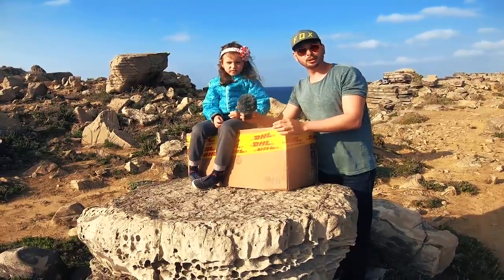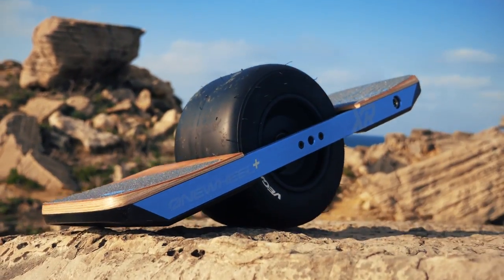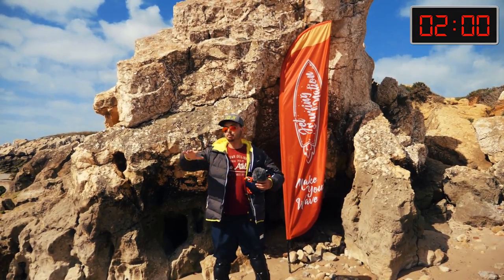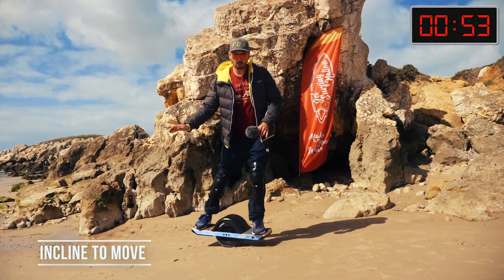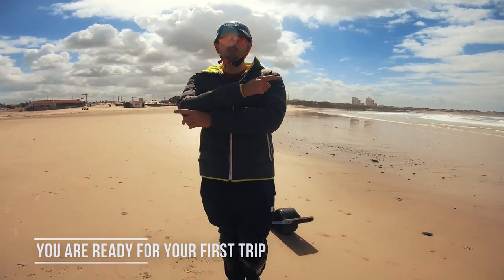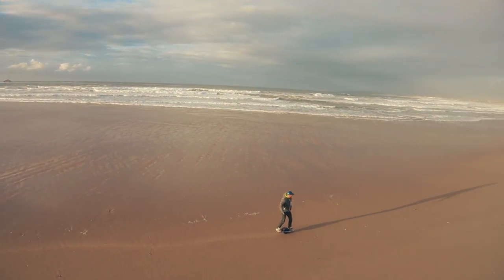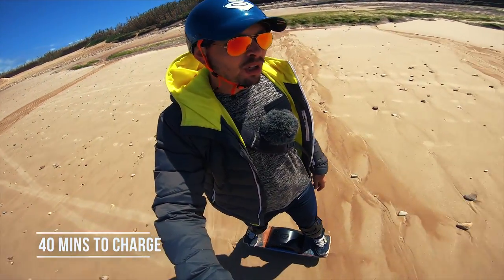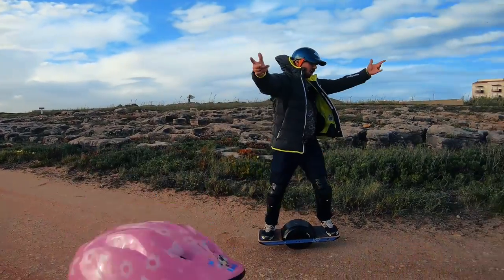OneWheel XR Unboxing & Review. How to ride OneWheel and 2 MUST Know Tips & Tricks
My OneWheel XR Review

This was an amazing experience guys and its time to give you my summary what i love about it and what i hate about it.

All in all guys Onewheel stands strong as a next generation sport that everyone should try, and i am not surprised it quickly got so big following of raving fans. But what's most important it is a really family friendly product and kids just love it.

How to learn OneWheel 180 Rotation and Jumpstart?

And  here are two bonus tricks that are very easy to learn but will make you look like a pro!
Jumpstart is a very easy but impressive trick to learn. Jump on the board with both legs but push stronger with the front one so you land on the board horizontally. You will learn it in 5 minutes but it looks really cool!

Big thanks to Wayne from JetboardLimited for delivering it so fast just in 3 days!